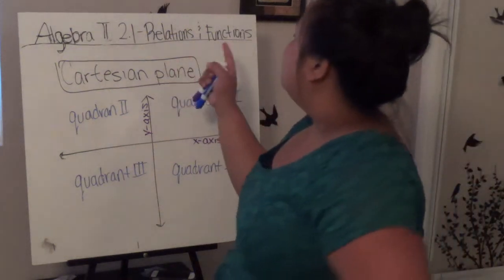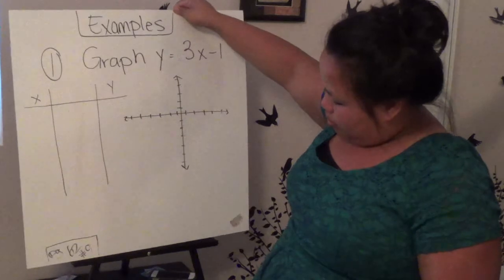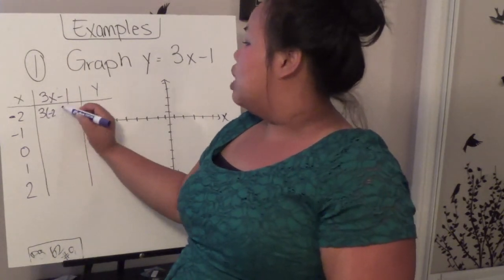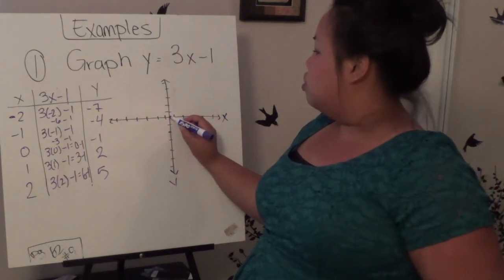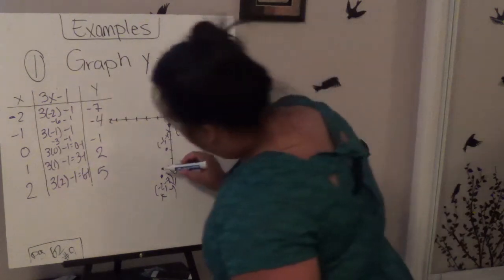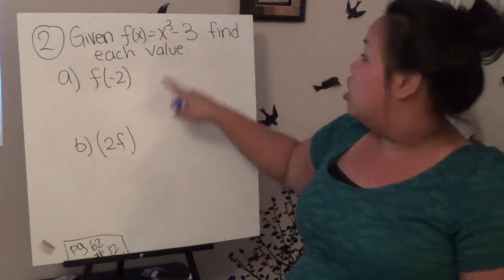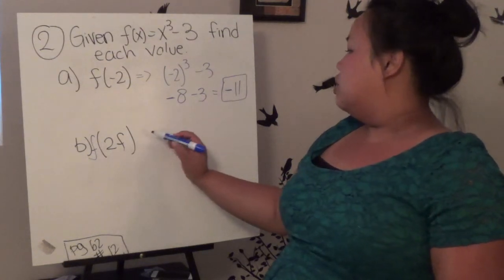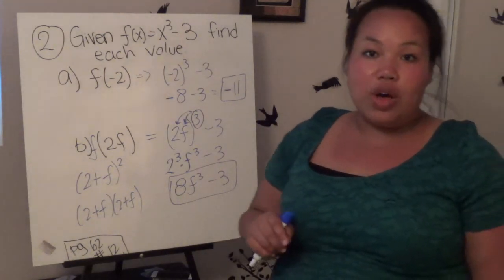Algebra II 2.1 - Relations and Functions